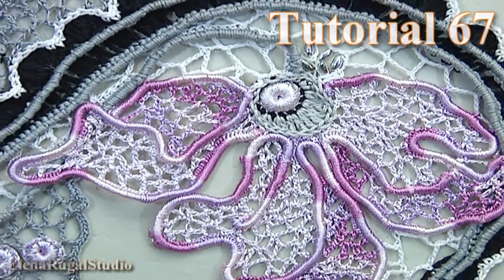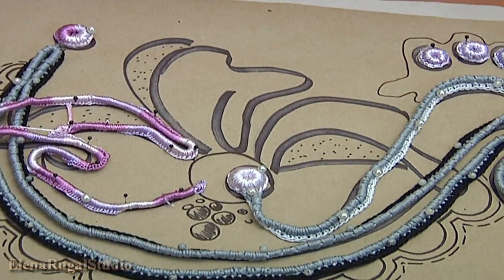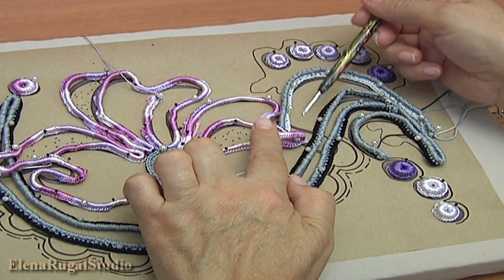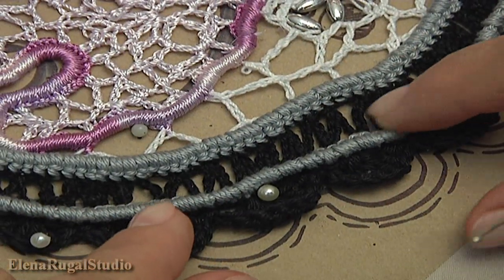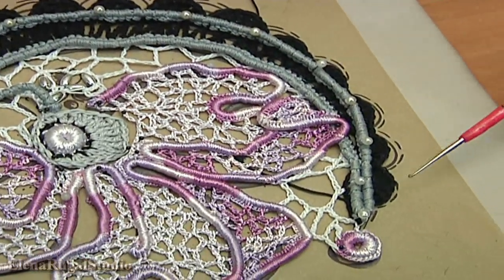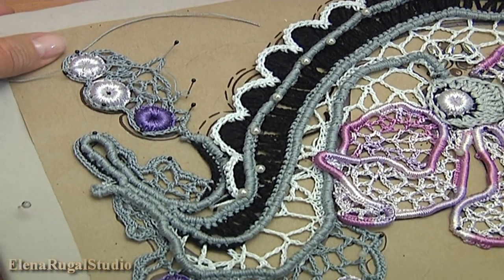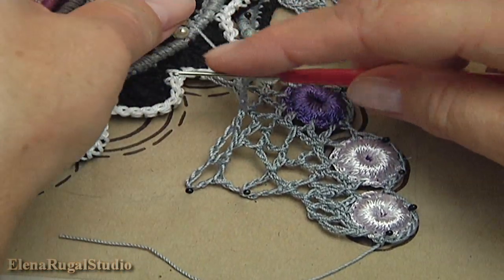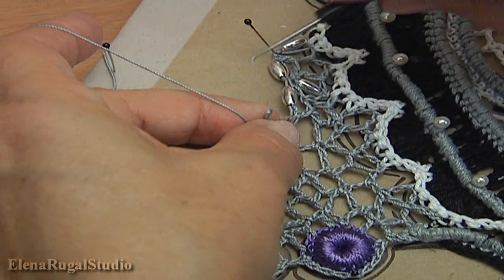Step by Step Crochet Beautiful Irish Lace Composition VIDEO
For work the yarn was used:
Yarn 100% Microfiber 250 m - 50 g,
100% cotton, 169 meters in 50 grams,
100% cotton, 565 meters in 100 grams,
100% cotton, 203 meters in 20 grams.